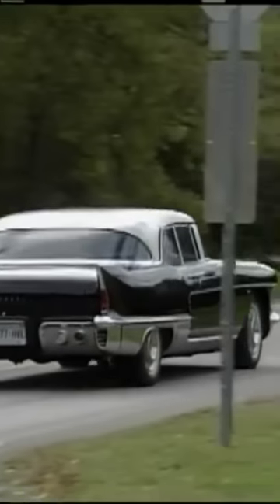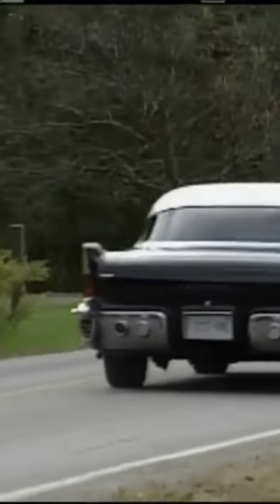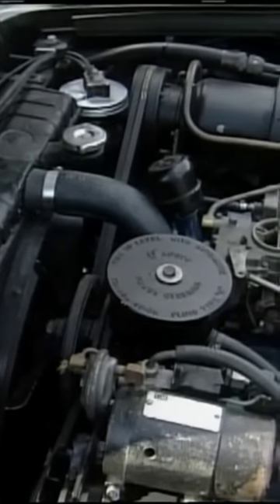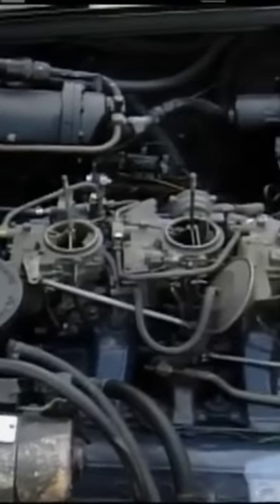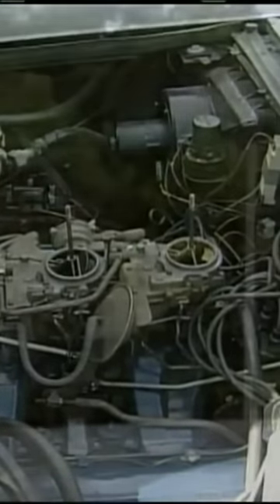Bob Hope's 1958 Cadillac Eldorado is the Perfect Dream Caddy